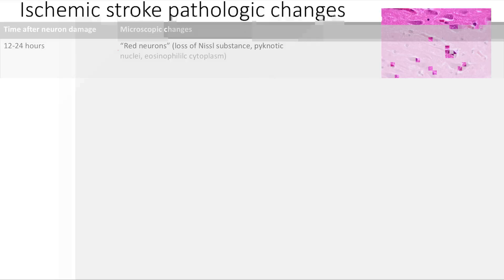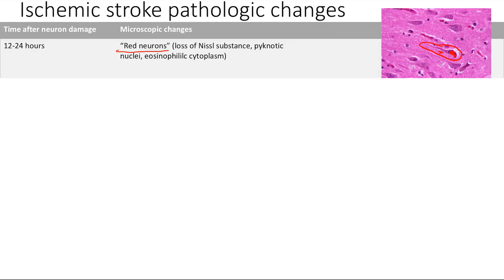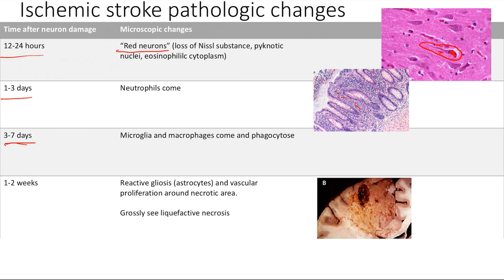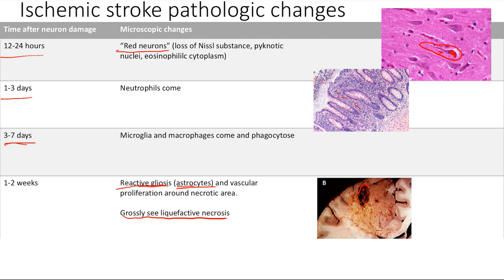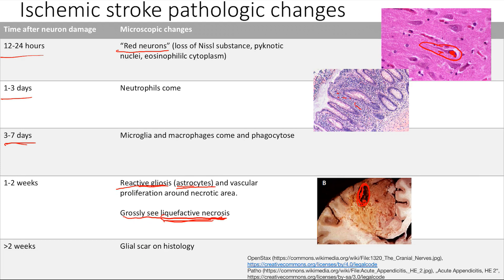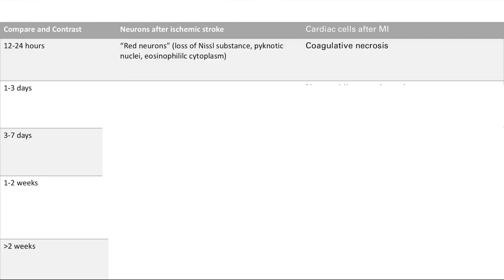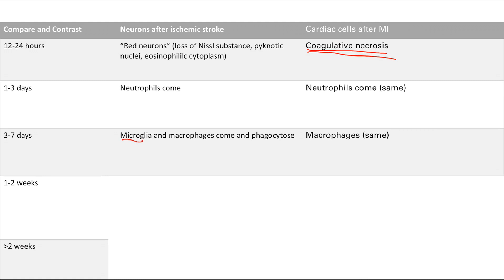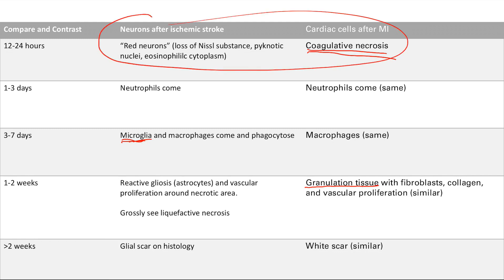Ischemic Stroke Pathological Changes | Nervous system | Step 1 Simplified